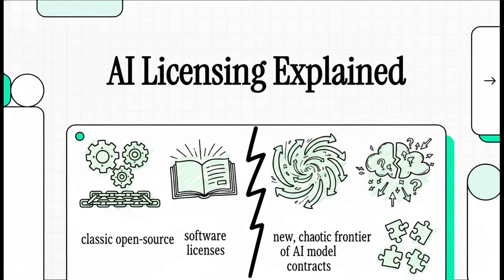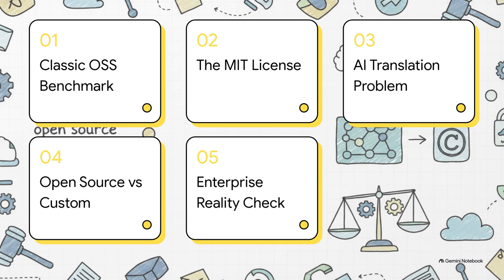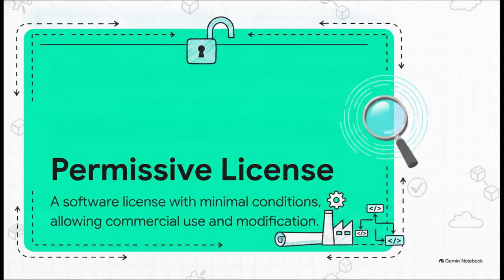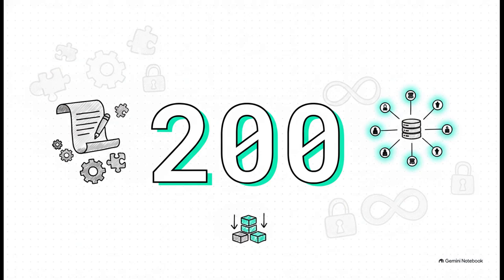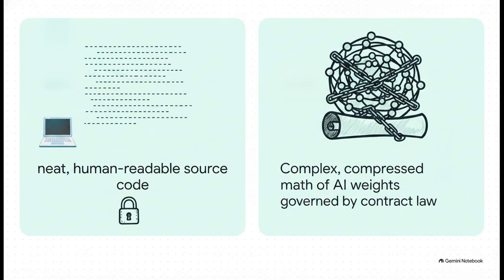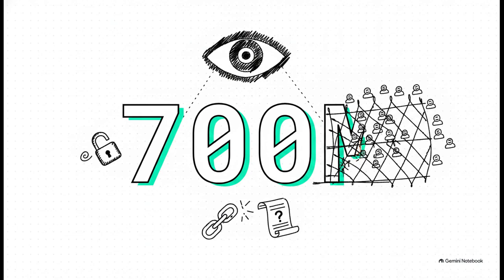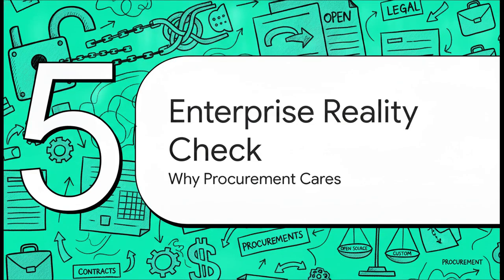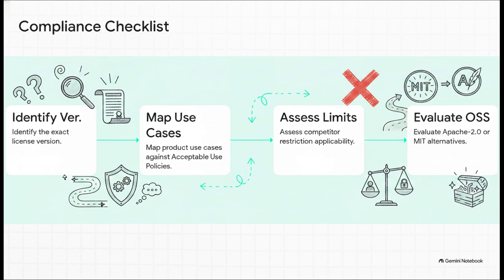The Difference Between Open AI and Open-Source AI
You can download an AI model and still not be free to do whatever you want with it.

AI licensing is getting complicated because an AI system isn't just source code. It can involve model weights, training data, datasets, code, documentation, and separate usage restrictions—and each layer can have different legal terms.

In this video, we break down AI licensing in simple terms and explain what developers should actually look at before using an AI model in a project.